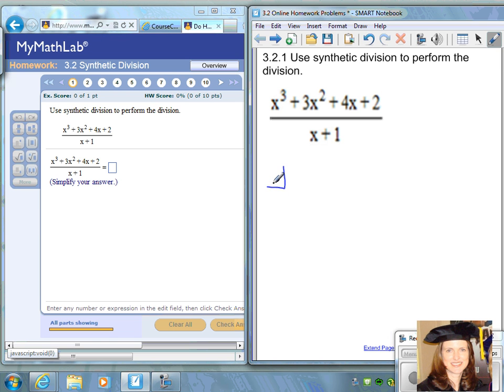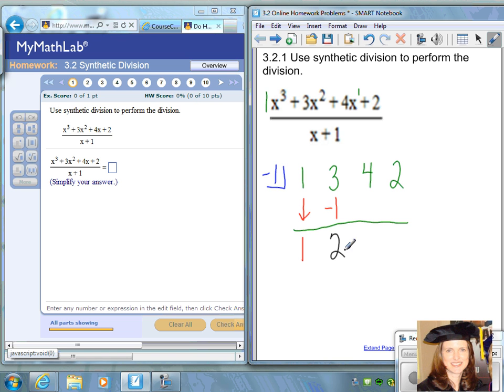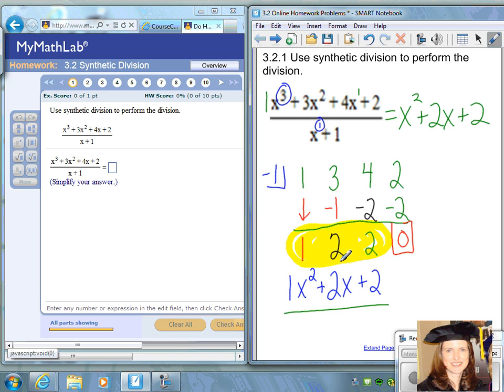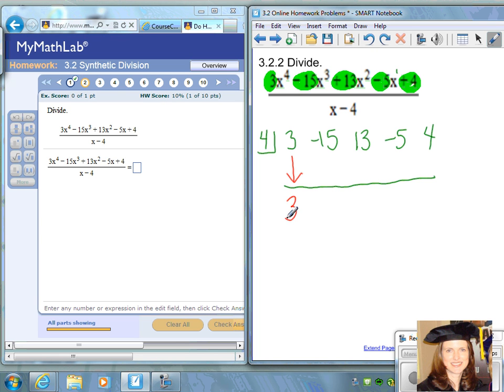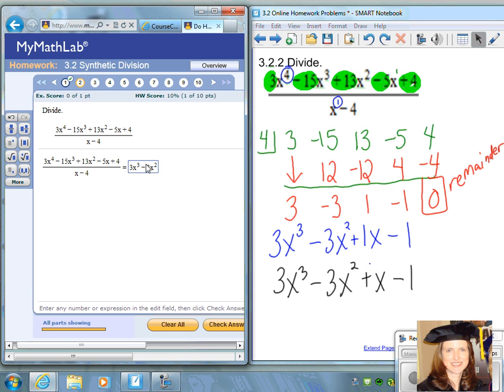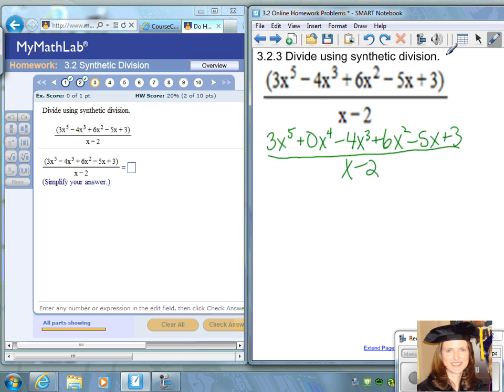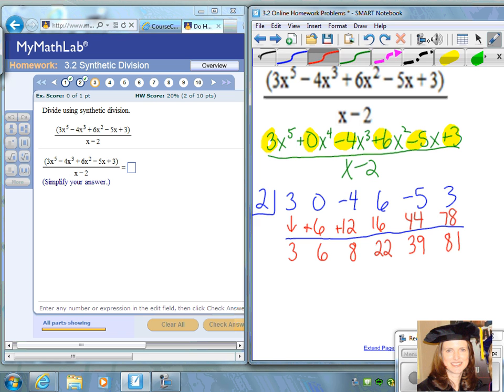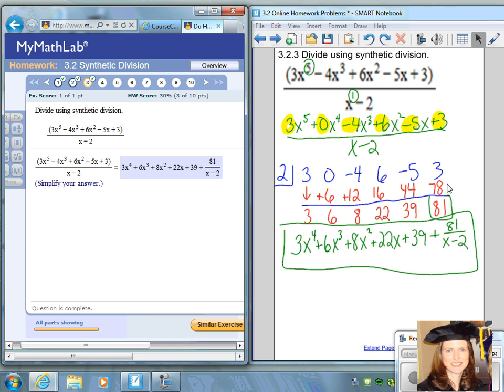Video 3.2 Probs 1-3